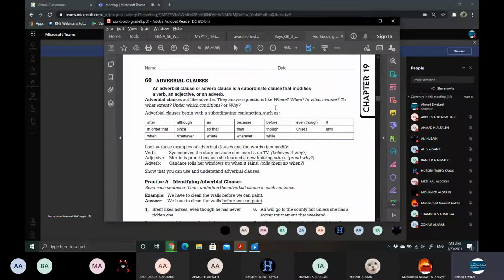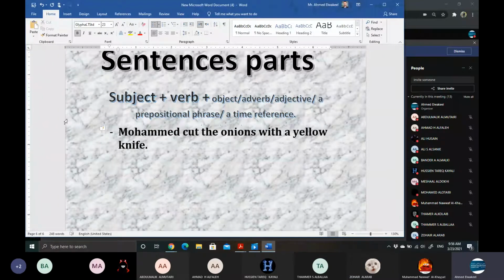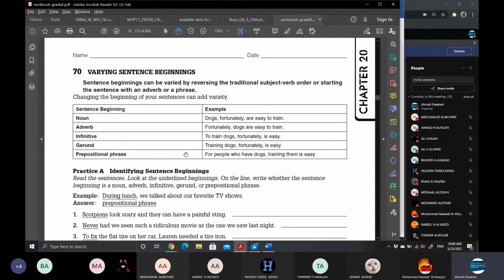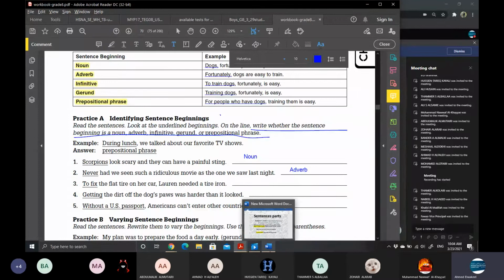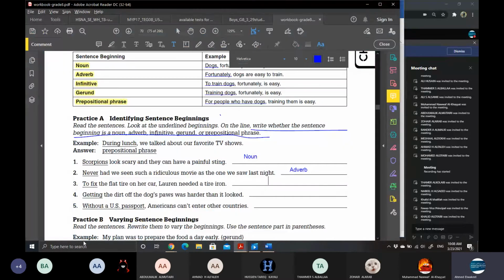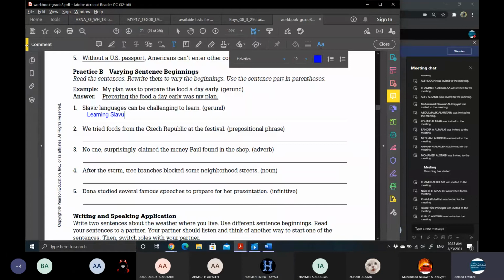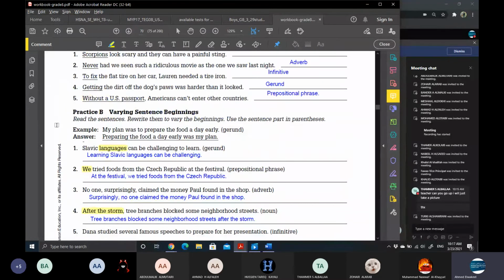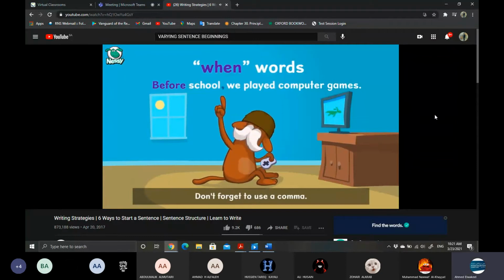Varying sentence beginning.